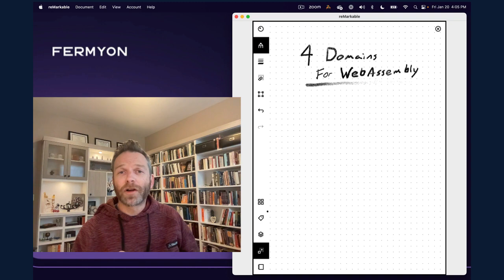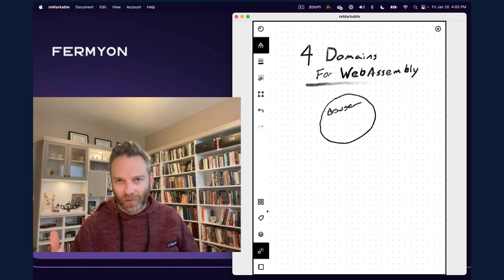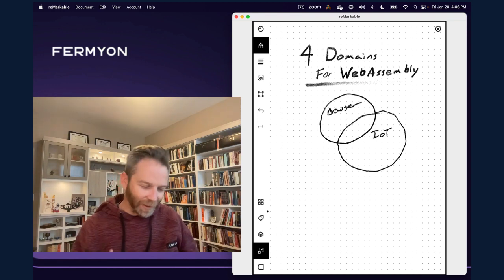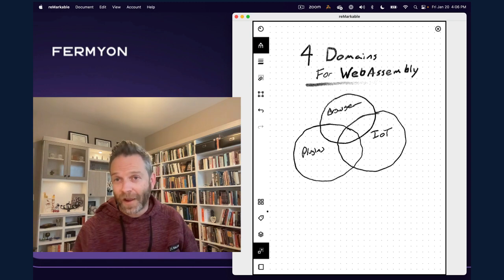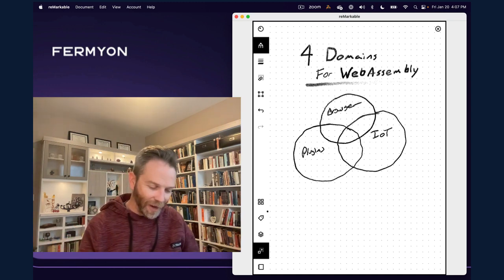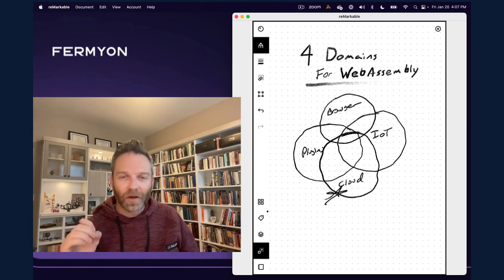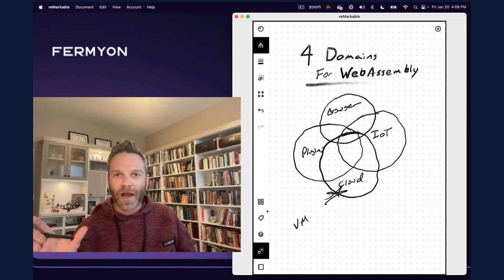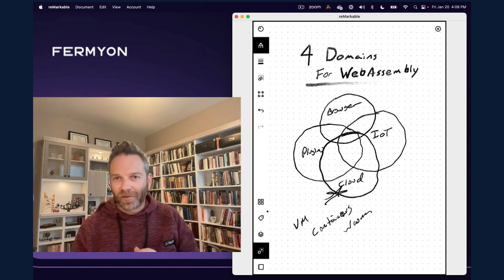The 4 Domains of WebAssembly Explained!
WebAssembly aka Wasm is a universally adopted browser technology that has found new uses in the cloud and other places. In this video, Matt Butcher (Fermyon’s CEO) discusses the four domains where Wasm is particularly well-suited, and focus on the one we find most compelling.

In response to the questions in the comments, please see the links to resources regarding persistent storage/databases below.

WebAssembly for .NET Developers: Introducing the Spin .NET SDK

Persistent Data: PostgreSQL